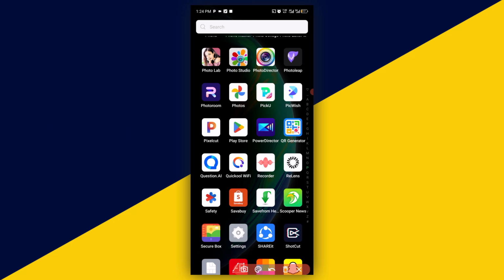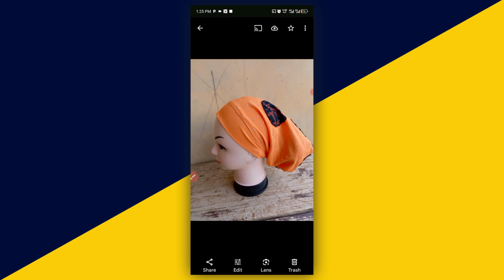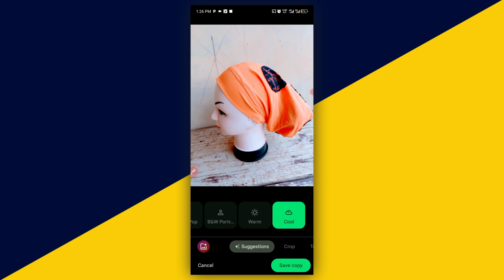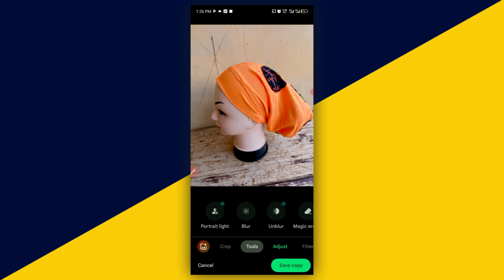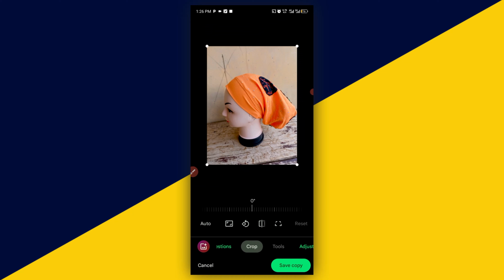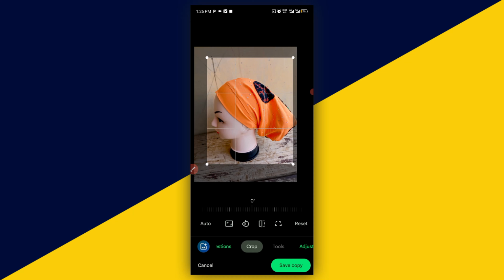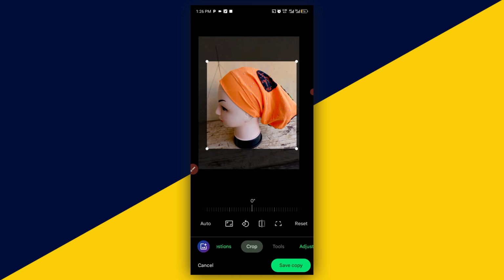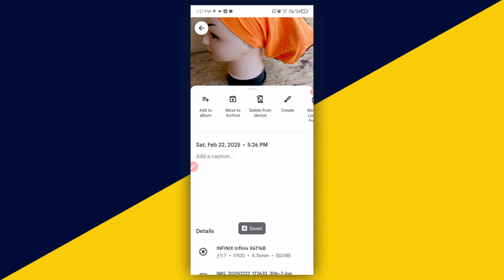Easily Crop Your Photos in Google Photos: New Feature!